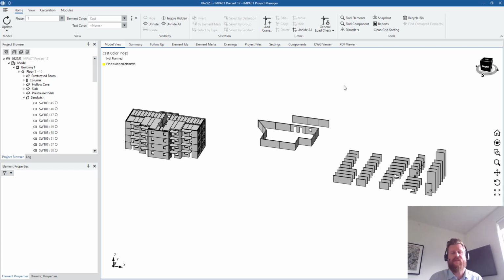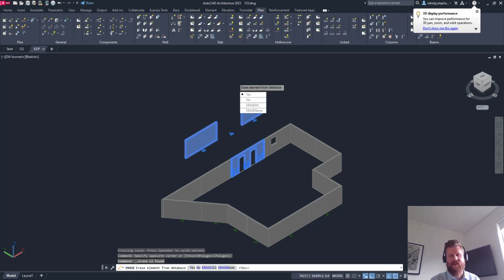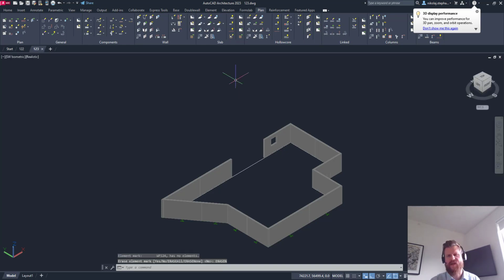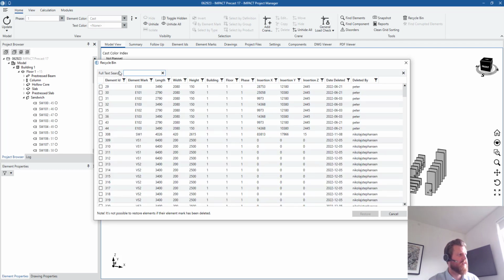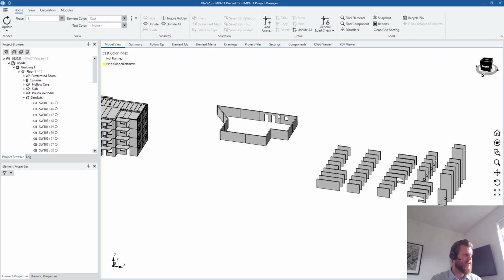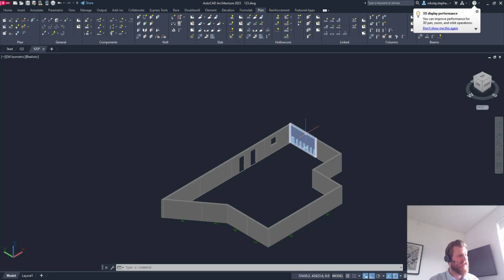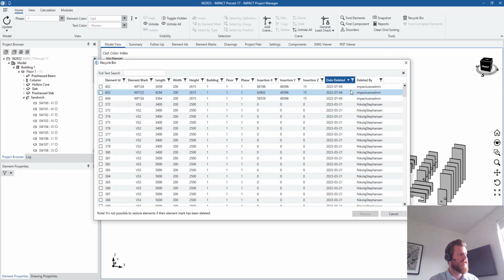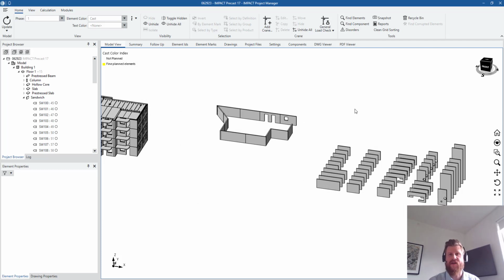IMPACT Tip of the Week #107 - Using the Recycle bin - Precast Concrete Software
An often overlooked function is the recycle bin. Nikolaj shows you how to get most out of it, with an example use as well.